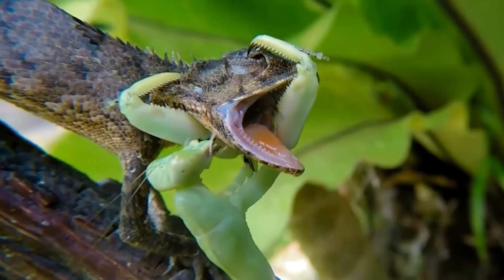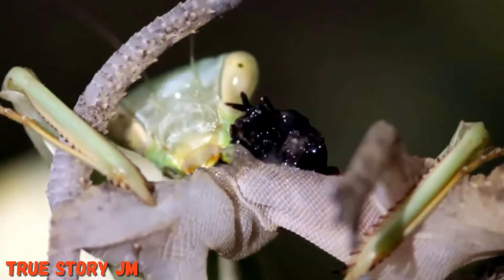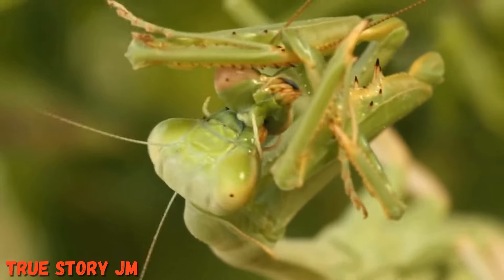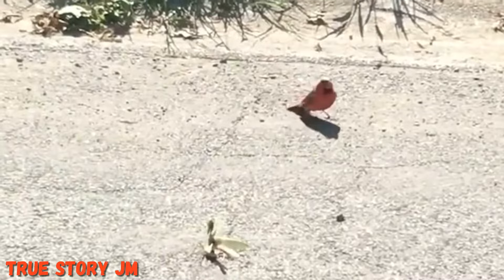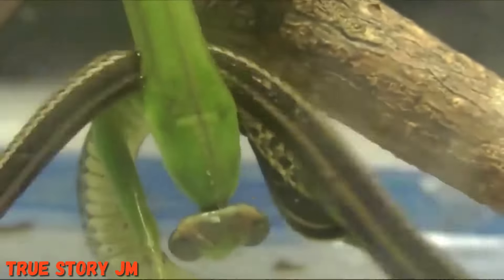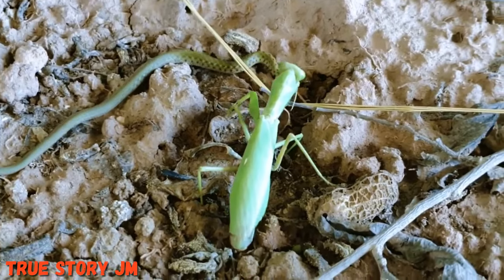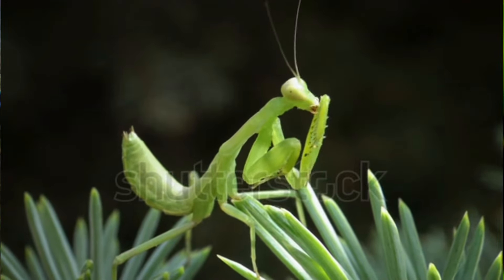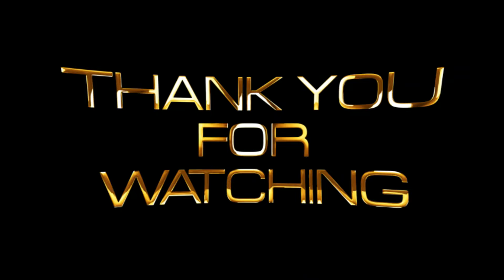praying mantis one of the deadliest predator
True Story JM praying mantis one of the deadliest predator
Clearly, these insects are voracious predators, but can a praying mantis hurt a human? The short answer is, it's unlikely. Praying mantises have no venom and cannot sting. Nor do they carry any infectious diseases.